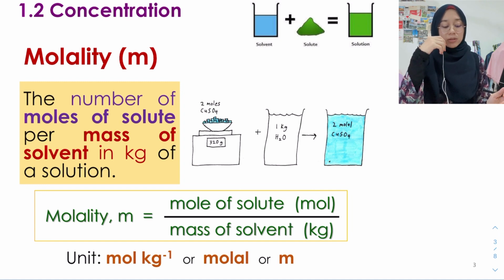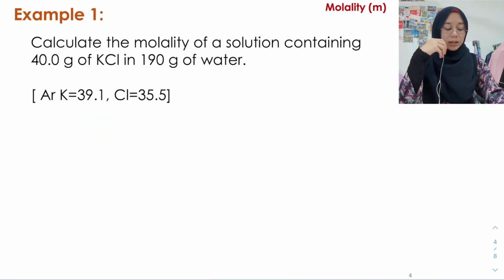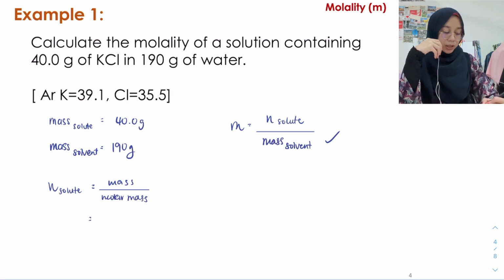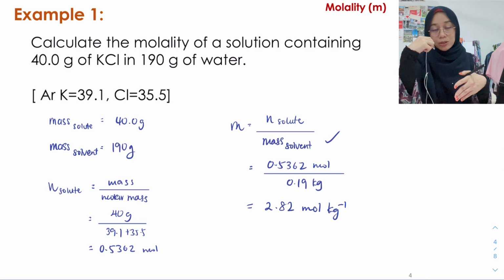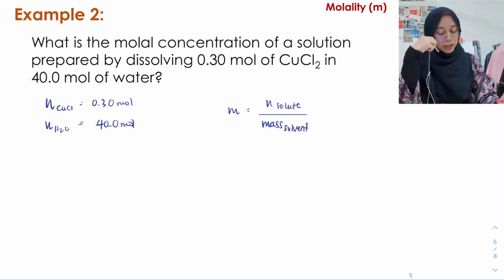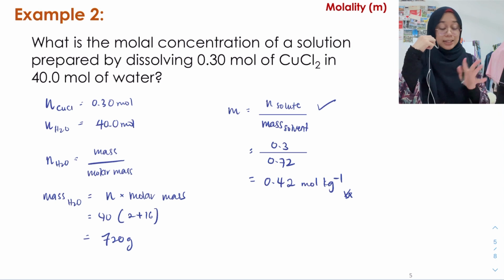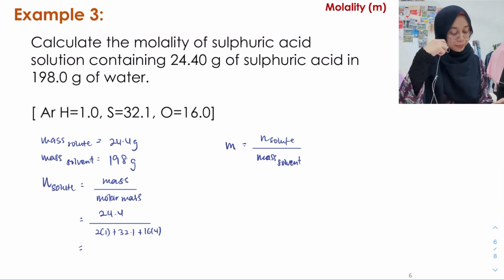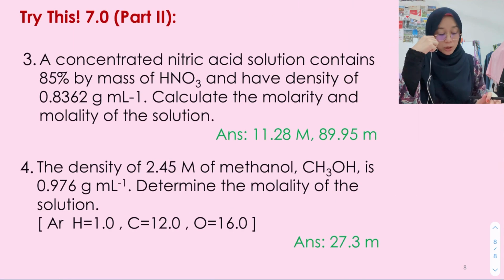Concentration (Molality) | Topic 1 SK015